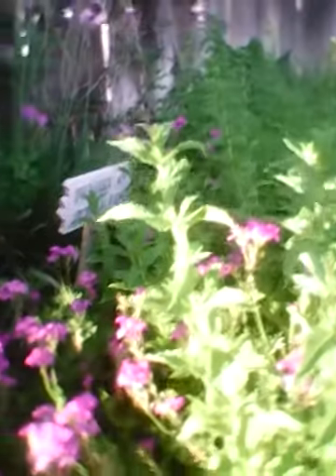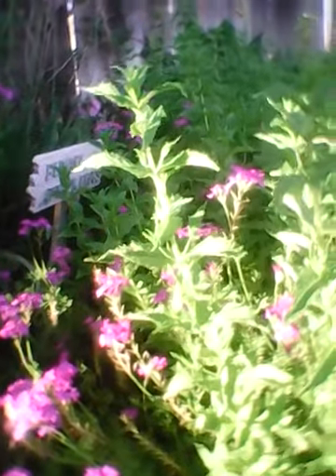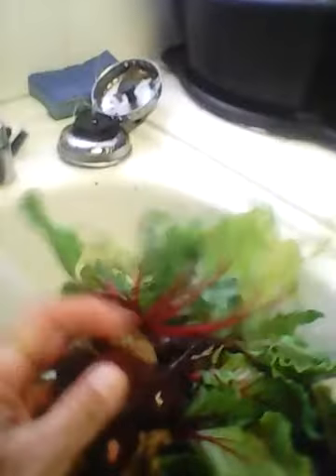If you can't Beet them join 'em ?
A look at the backyard organic vegetable garden, and homemade food preparations.